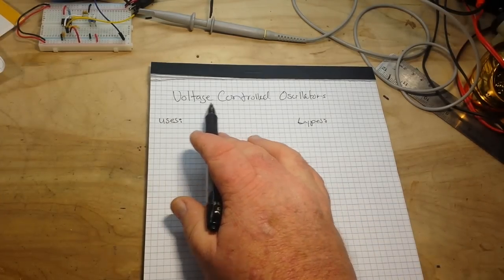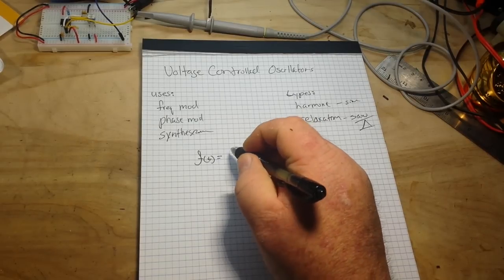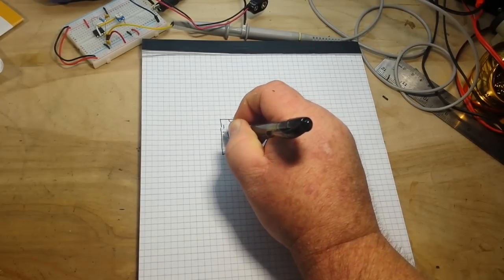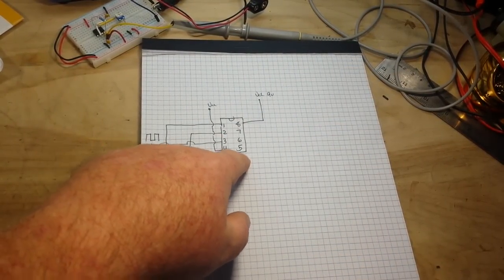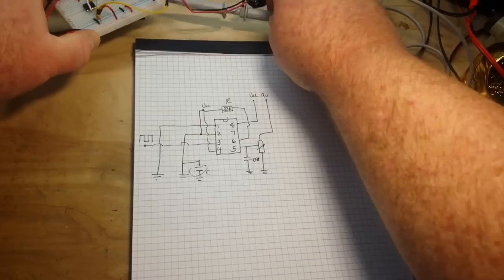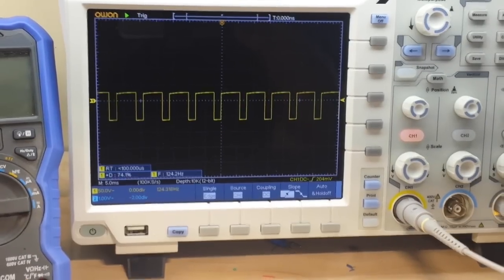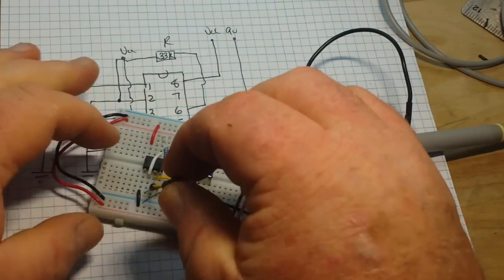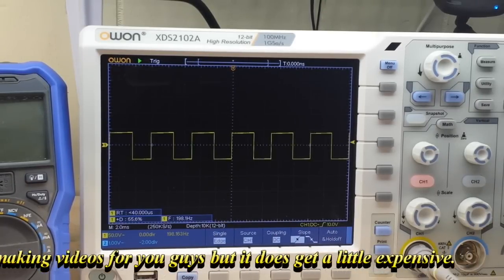Let's make a Voltage Controlled Oscillator (VCO)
In this video we create a voltage controlled oscillator with a 555 timer chip, two capacitors, a 33k resistor, and a 10k potentiometer.

FAQ:
Current: Retired
Health: BAD (Congestive Heart Failure)
Hobbies: Electronics, flying, amateur radio, music (classic rock)